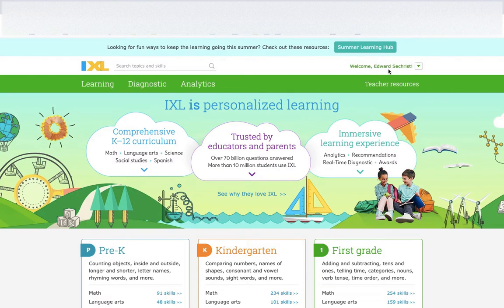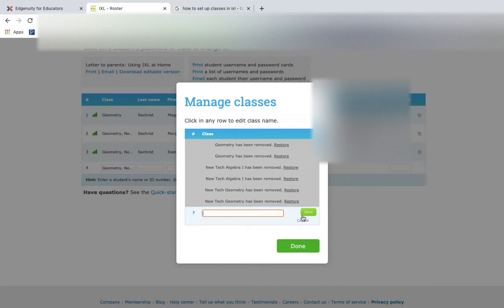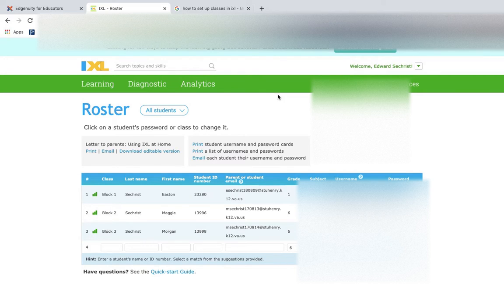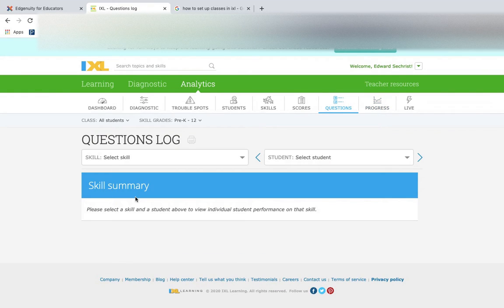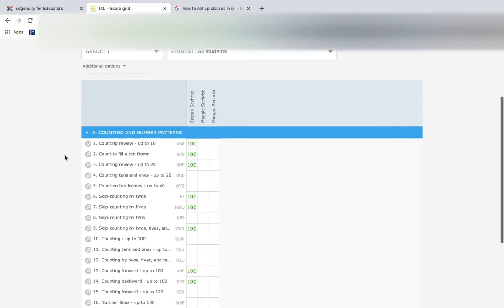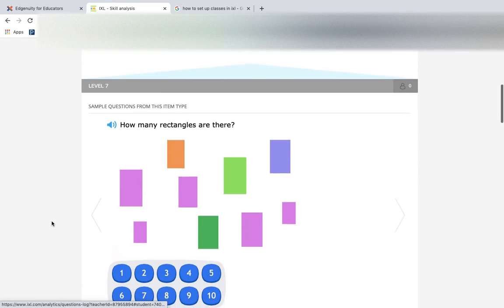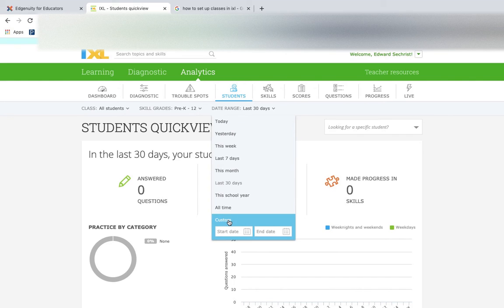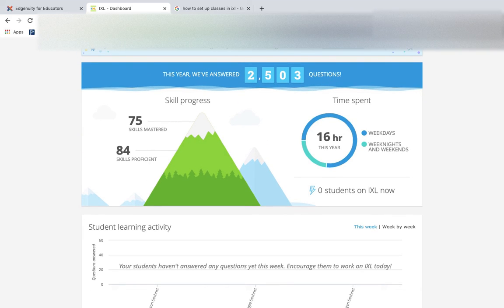HCPS iXL Basics: Classes and Analytics